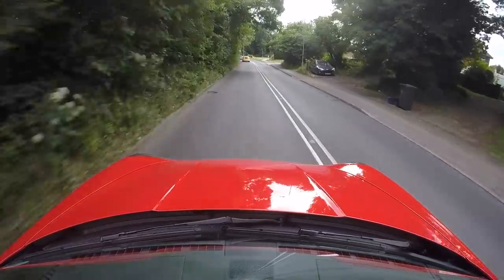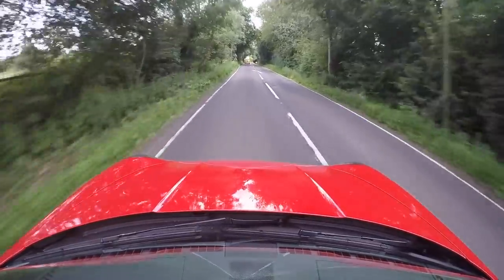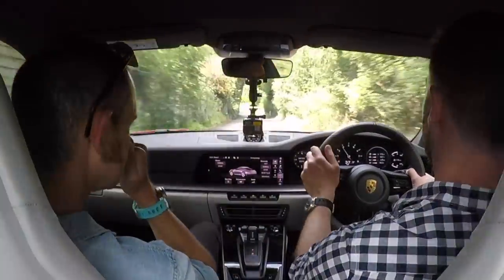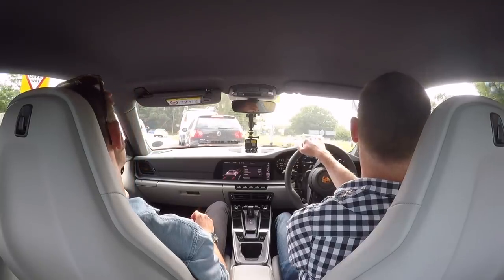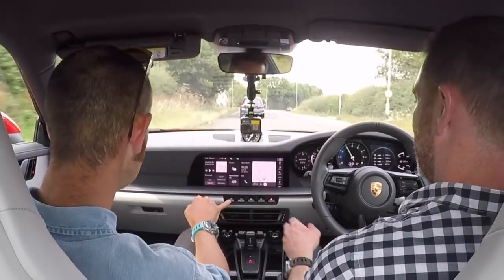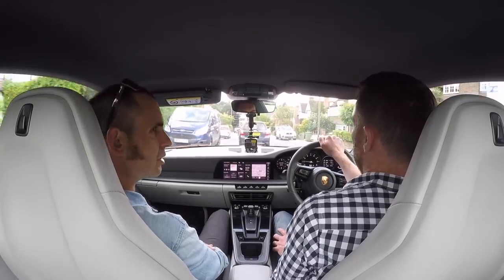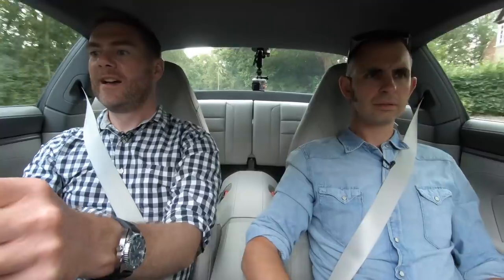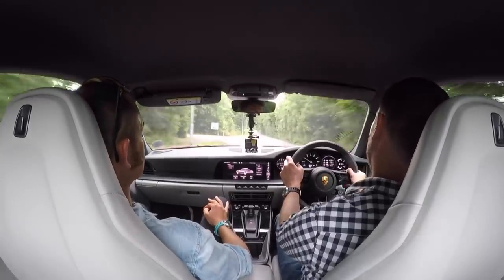The new Porsche 911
Episode 74. Jonny and Richard attempt a sensible review of the new Porsche 992.

We forgot to mention the price of this test car which was £109,187.

Smith & Sniff is brought to you in association with Aquadive watches and Isofrane straps.

This channel is filmed using Olfi action cameras.

Edited by James Hankins